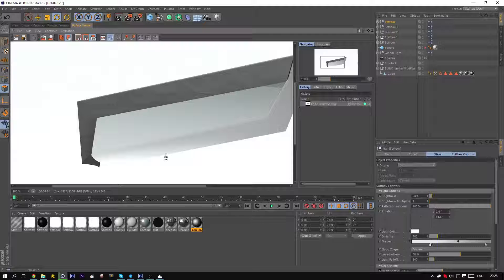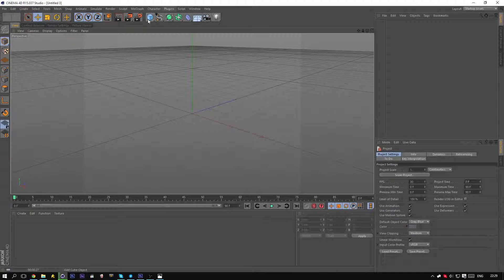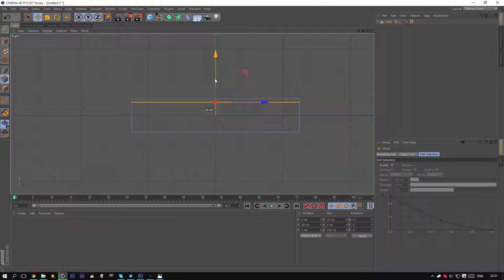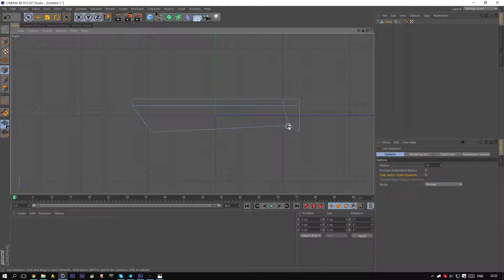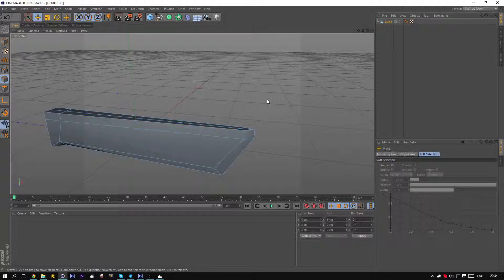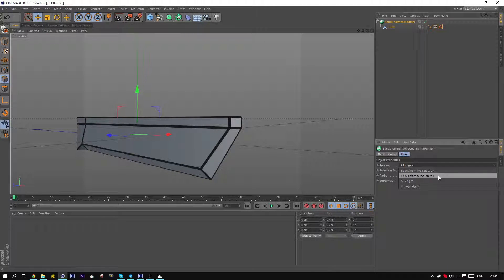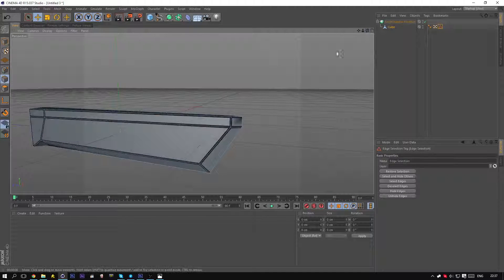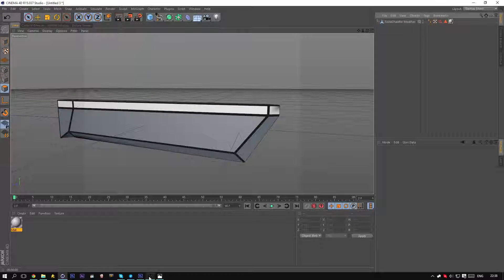Knife tutorial Cinema 4D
This tutorial gives you a quick run down on how to make a knife in Cinema 4D.
For rounded edges/blades this wont work as well but you can try.
I will be releasing a tutorial on that later.